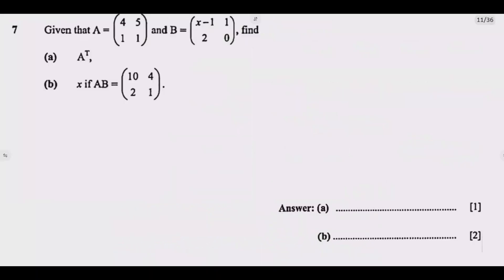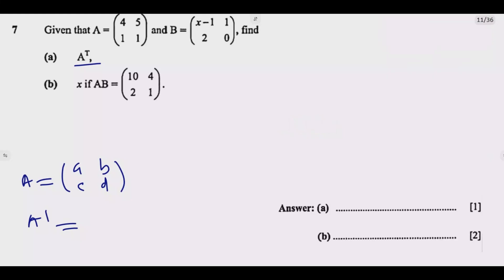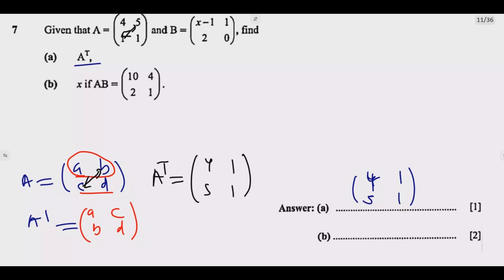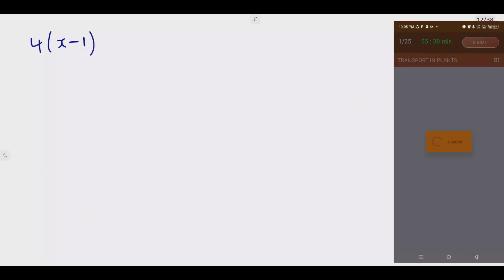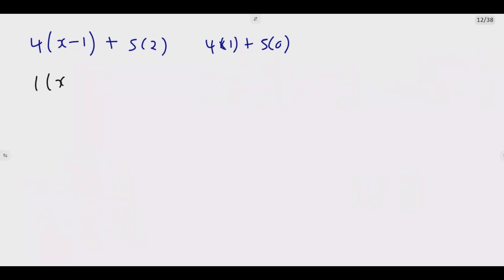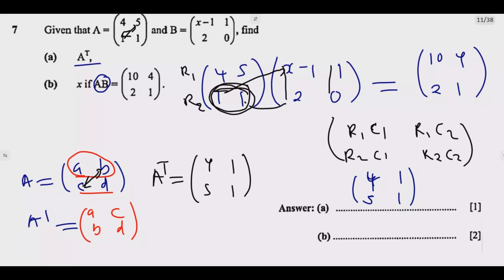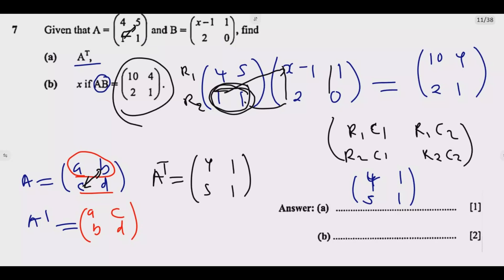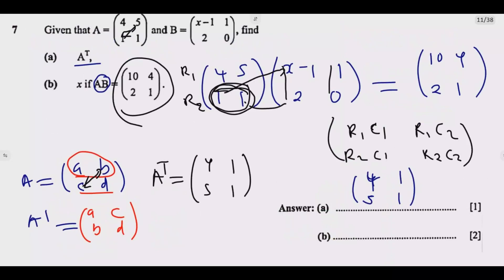2024 Internal Mathematics Paper 1 Question 7